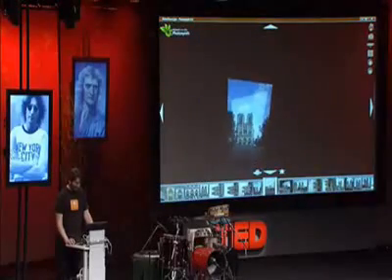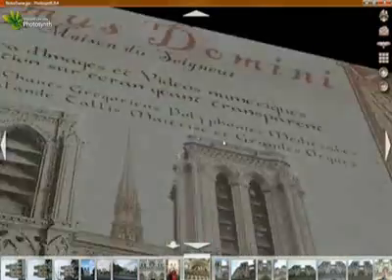Amazing new photo technology.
TED